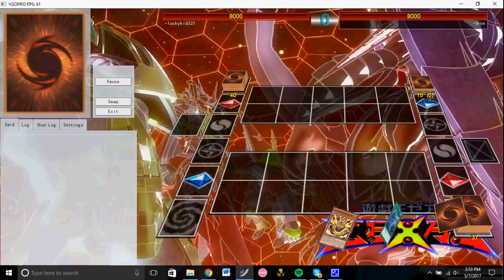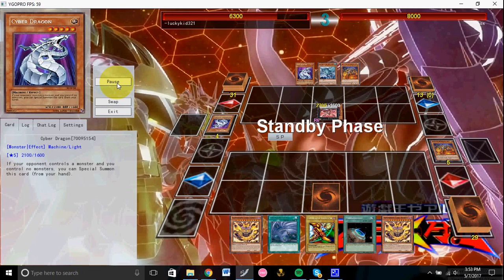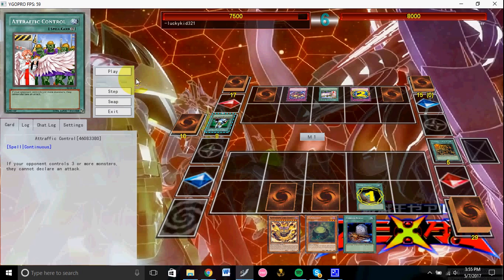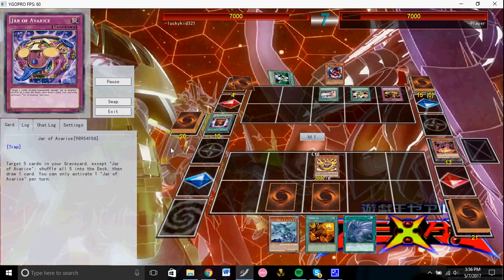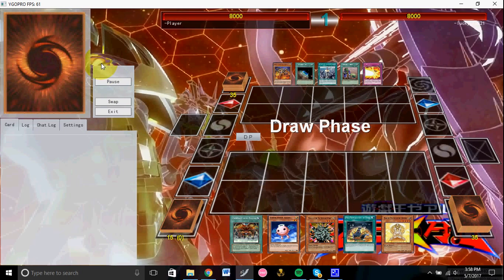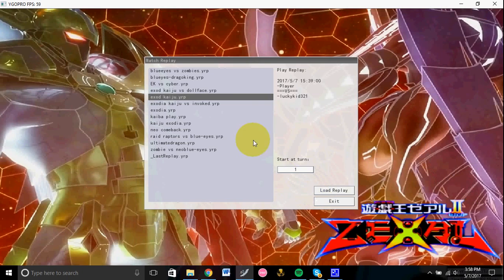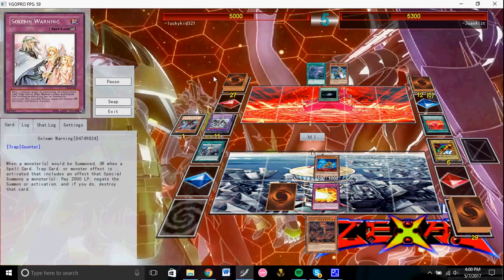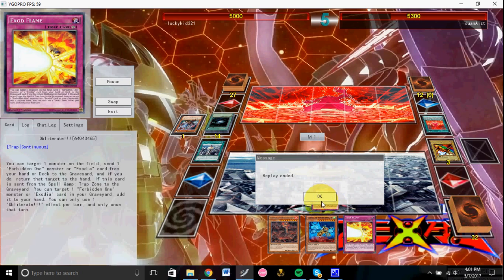Fun Decks with Lucky: Exodia-Kaiju Replays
Hi Lucky Here! at team Kaiju thunder i am in charge of some of the more fun deck ideas. the game has come a long deck and for some people who like the Meta check out some of Hades videos because he breaks the game sometimes. My deck profiles focus on fun deck types or archetypes not considered tier 1.